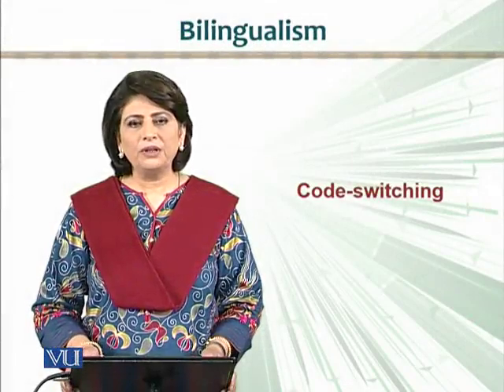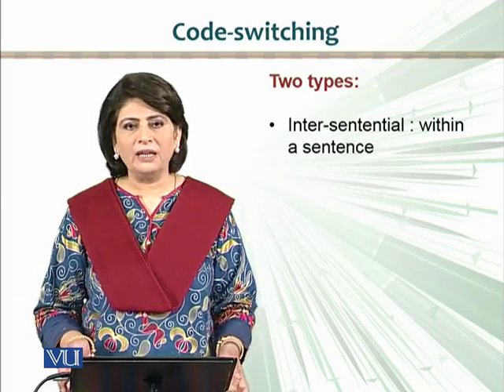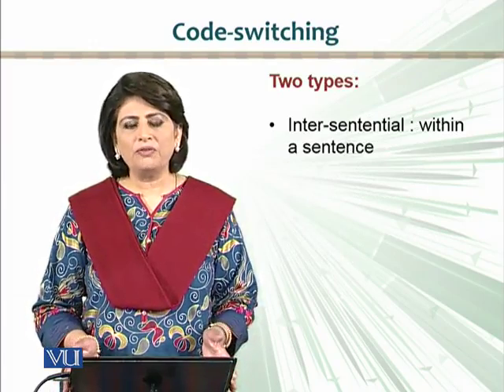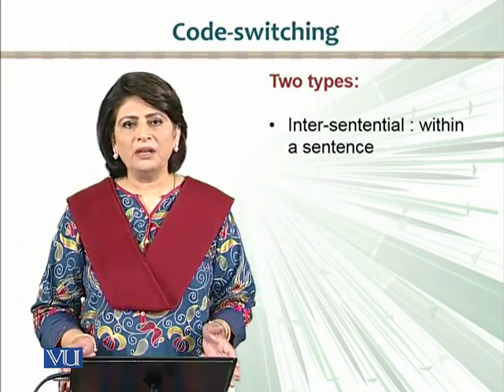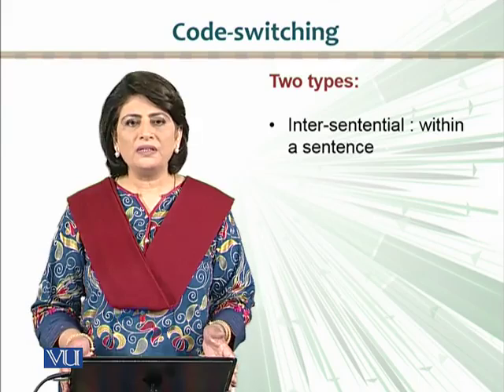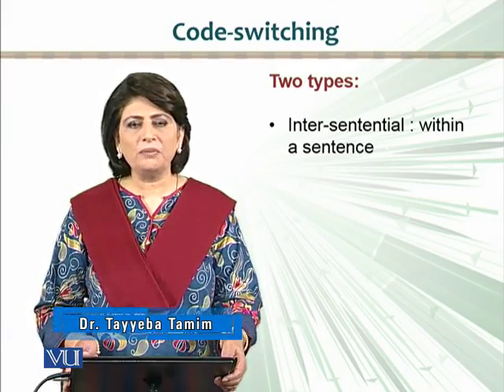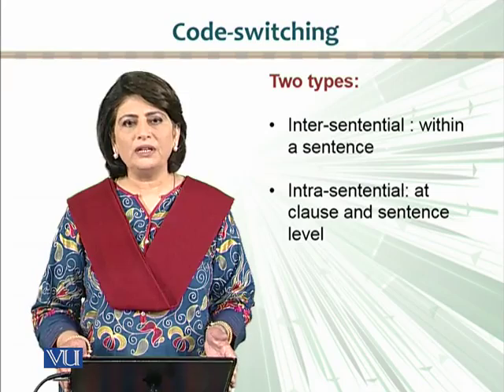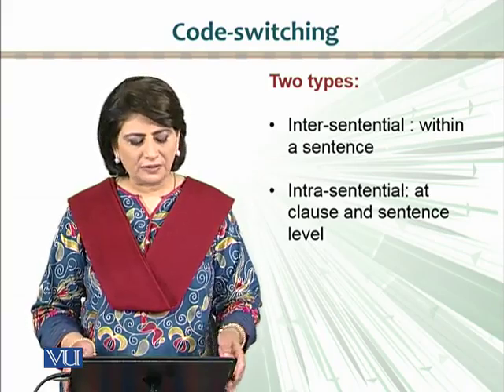ENG512_Topic146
ENG512 – Bilingualism